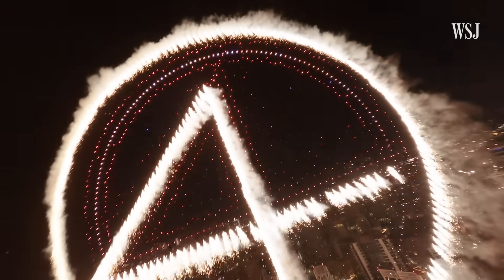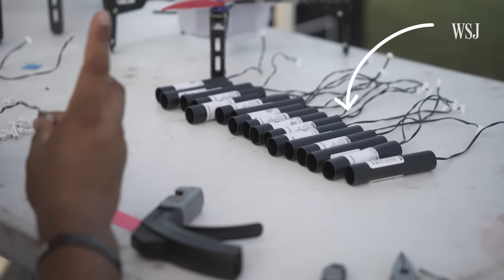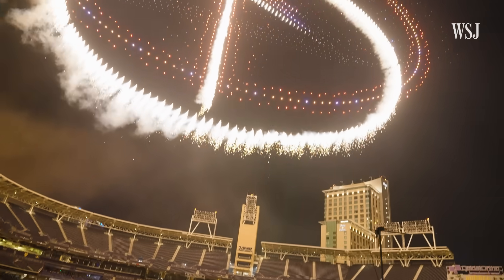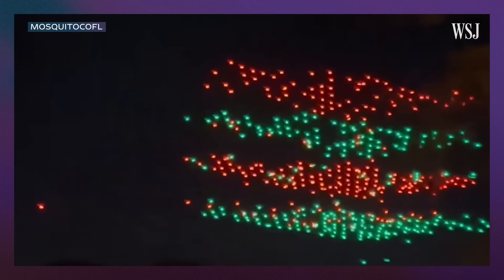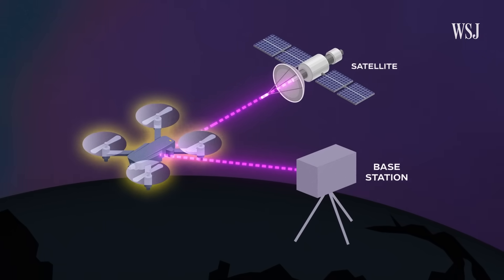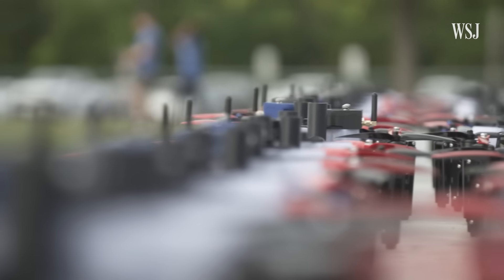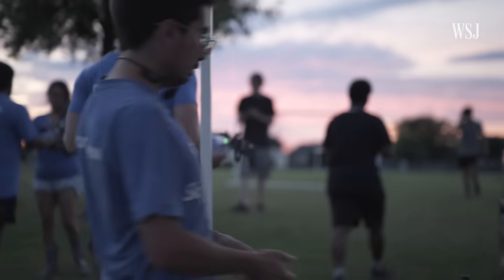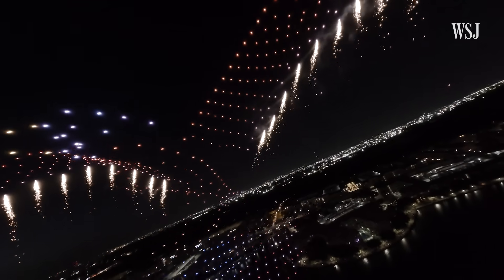Pyro Drone Shows: The Future of July 4th Fireworks? | WSJ Tech Behind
​​Pyro drones are transforming July 4th firework shows by launching pyrotechnics in intricate patterns with millisecond accuracy. These high-tech displays require extensive engineering, choreographed flight plans with 3D animation software and sophisticated GPS systems. But these massive shows aren’t without risks as crashing drones can be a real concern.

WSJ explores the technology behind how the quadcopter fleets are changing aerial displays.

Chapters:
0:00 Explosive-laden quadcopter
0:46 The pyro element
1:49 Choreography and animation
4:12 GPS geofencing, safety and accidents
7:21 Testing the drones